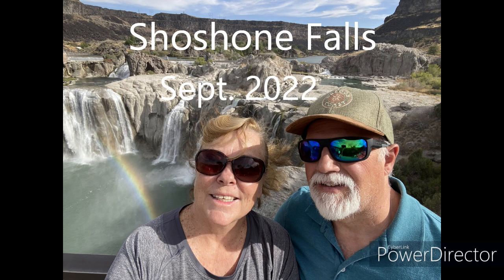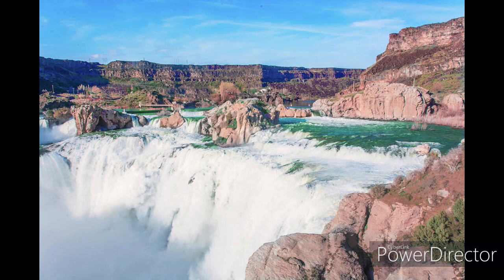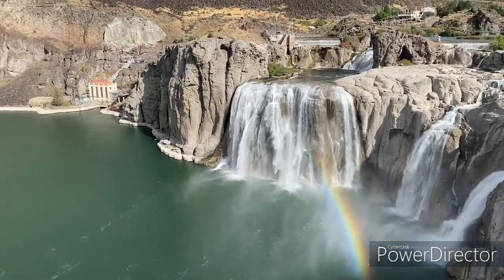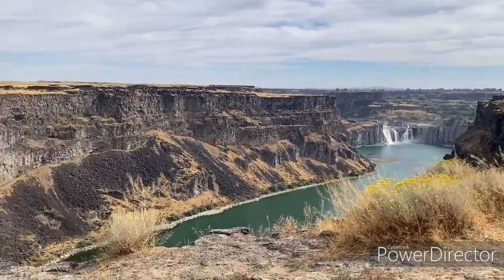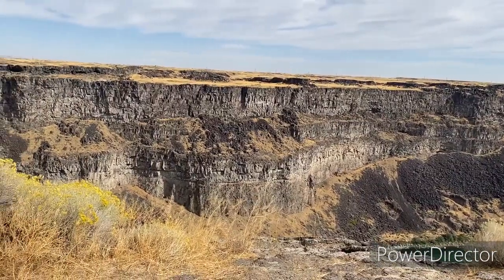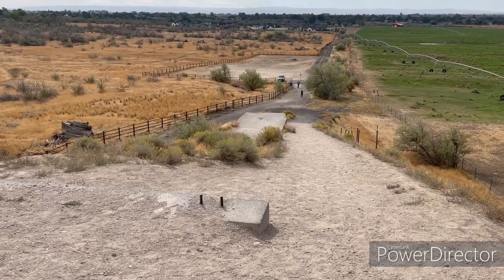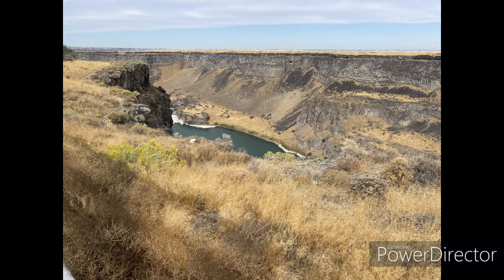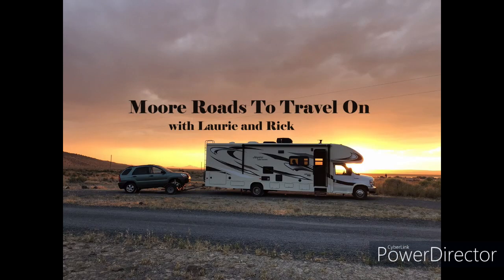Twin Falls, Idaho 2022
Sept. 20, 2022 Out on one of our adventures across the states we stopped to visit Twin Falls, Idaho. While there we checked out Shoshone Falls and the spot on the Snake River Canyon where Evel Knievel built a ramp to attempt to jump the canyon on his skycycle in 1974.

Laurie and Rick